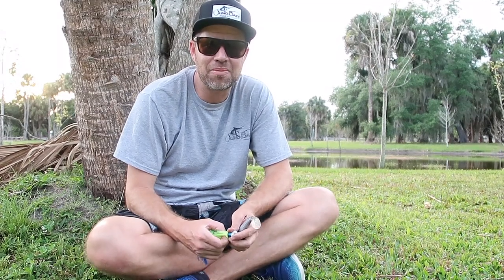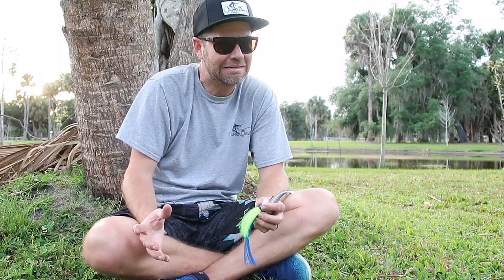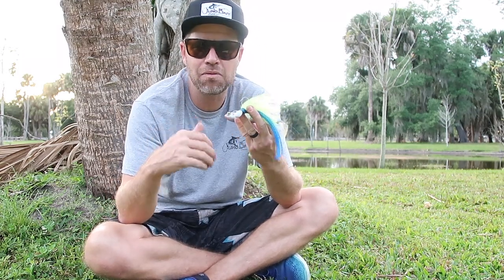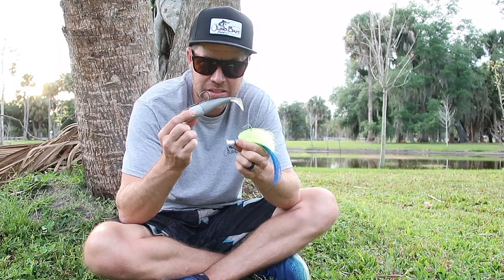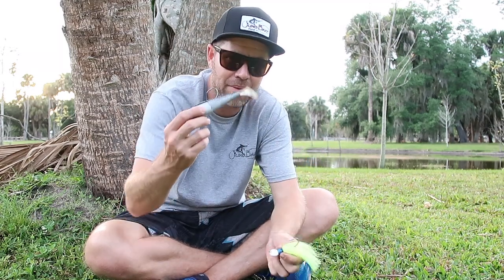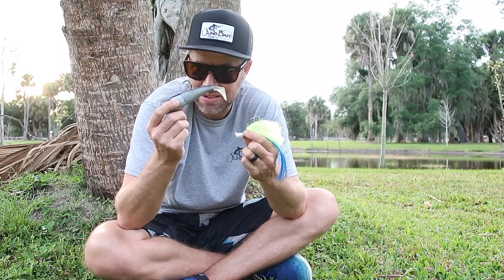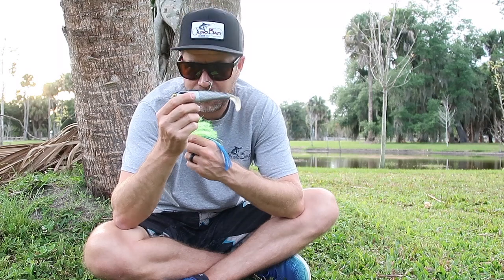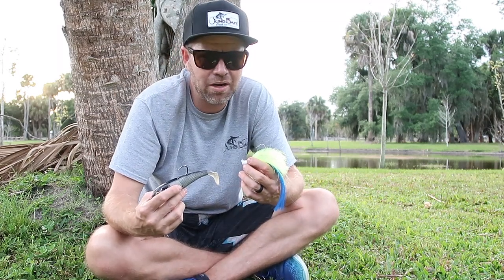Cast, Wind, Repeat...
Sometimes less is more when it comes to the retrieve for Snook Jigs and Swimbaits